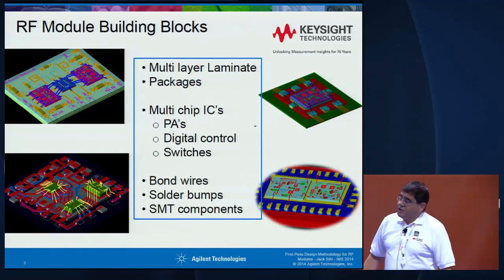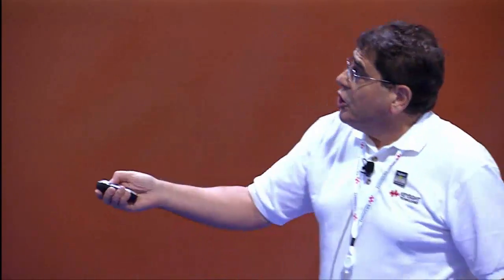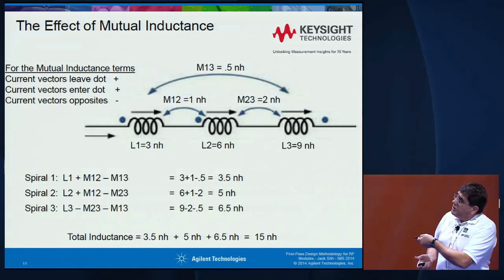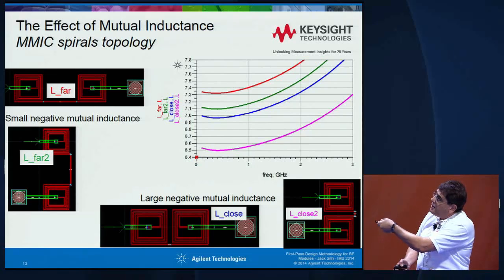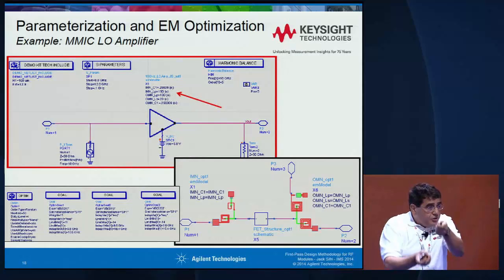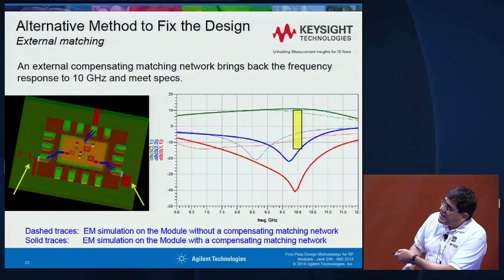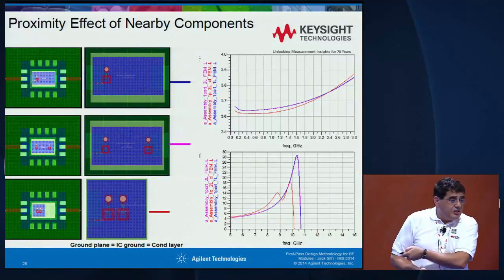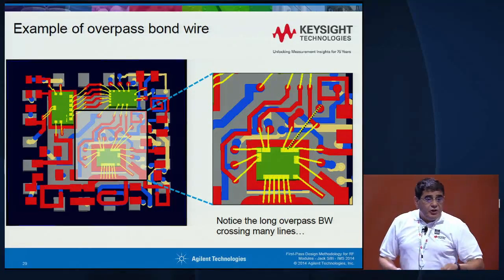First Pass Design Methodology for RF Modules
Today's RF circuit and module designs are packed with new challenges. Engineers must design complex multi-chip RF circuits requiring simultaneous design of IC's, laminate, package, and PCB while accurately modeling EM interactions between components, multiple substrates and interconnects. These challenges are confronted with increased interconnect density and tighter design proximity and have been preventing designers to get to first pass success. This paper covers a unique design methodology to help you overcome these design challenges; it will discuss and demonstrate a comprehensive design process and will explore design and analysis techniques on both the IC and the module in order to insure first pass success and shorter time to market. This design process begins with the creation of insensitive integrated circuits topologies and elimination of any sensitive component in the design; it then continues to include and evaluate the proximity and EM coupling effects, bond wire effects, substrate coupling effects and how to anticipate these various effects and take certain actions in your design process to overcome them and produce a final robust module with 1st pass success.